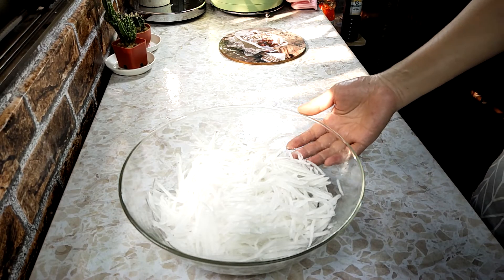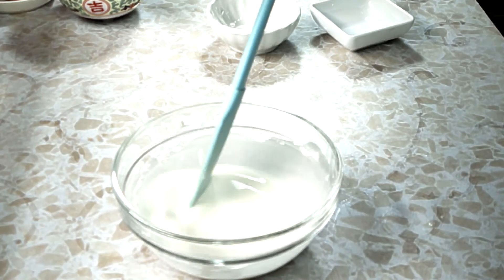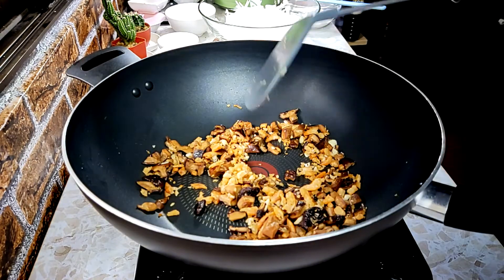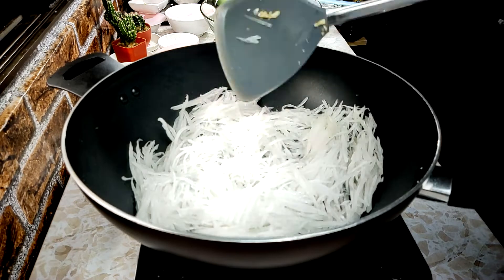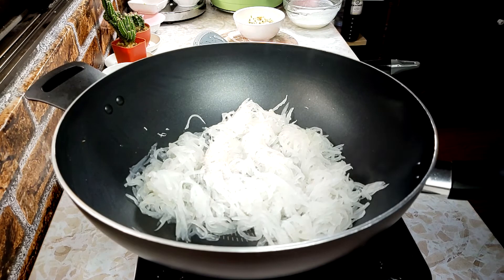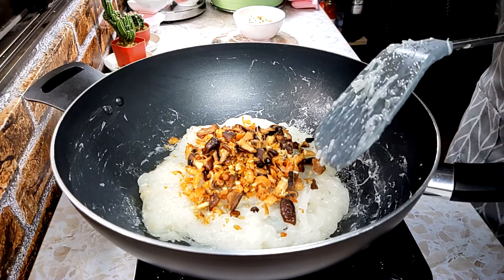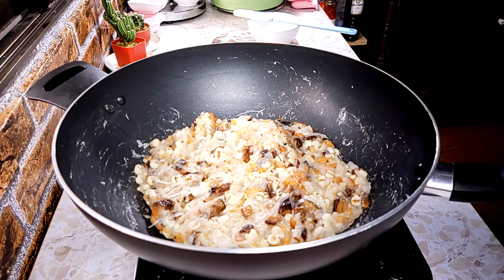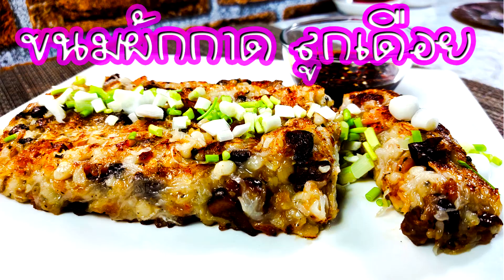EP.55 ขนมผักกาดกับลูกเดือย สูตรแป้งน้อย อาหารคลีน อาหารลดน้ำหนัก อาหารเพื่อสุขภาพ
วันนี้ต้ม "น้ำลูกเดือย" ทานค่ะ ส่วนเมล็ดลูกเดือยที่เหลือเลยเอามาทำขนมผักกาดทาน และเหลืออีกเดี๋ยวจะทำเมนูอื่นต่อไป ขนมผักกาดสูตรที่อุ้มทำวันนี้เป็นสูตรง่ายๆ นะคะ ไม่ต้องนึ่ง และใช้แป้งน้อย ซึ่งประโยชน์ของทั้งหัวไชเท้า และ ลูกเดือยมีมากมายเลยค่ะ เช่นเคยมีการศึกษาโดยให้ผู้ที่มีคอเลสเตอรอลสูงจำนวน 40 คน รับประทานลูกเดือยวันละ 60 กรัม เป็นเวลา 4 สัปดาห์ พบว่าผู้เข้าร่วมการทดลองมีระดับคอเลสเตอรอลรวมและคอเลสเตอรอลชนิดที่ไม่ดี (LDL) ลดต่ำลง นอกจากนี้ ลูกเดือยยังมีแคลอรี่ต่ำในขณะที่มีเส้นใยอาหารสูง ซึ่งดีต่อการควบคุมน้ำหนักและการลดความอ้วนด้วยค่ะ และจากการศึกษาในห้องปฏิบัติการ พบว่าลูกเดือยประกอบด้วยสารโอลิโกเปปไทด์ (Oligopeptide) ที่มีฤทธิ์ยับยั้งแองจิโอเทนซิน คอนเวอร์ติง เอนไซม์ (Angiotensin-I Converting Enzyme) ซึ่งเป็นกลไกสำคัญที่จะช่วยลดความดันโลหิต ทำให้ลูกเดือยอาจเป็นประโยชน์ต่อการรักษาโรคความดันโลหิตสูงและโรคที่เกี่ยวข้องกับภาวะความดันโลหิตสูงได้ ประโยชน์อื่นๆ อีกมากมายนะคะ
**ส่วนหัวไชเท้ามีประโยชน์มากเช่นกัน ตัวอย่างเช่น  ช่วยลดความดันโลหิต และหัวไชเท้าหรือหัวผักกาดมีสารลิกนิน (Lignin) ซึ่งจะช่วยต่อต้านอนุมูลอิสระในร่างกาย ช่วยปกป้องเซลล์ในร่างกายจากการเสื่อมของเซลล์ และมีส่วนช่วยป้องกันโรคมะเร็งได้
หัวไชเท้ามีสารเควอร์เซทิน (Quercetin) ซึ่งเป็นสารต่อต้านอนุมูลอิสระ เสริมสร้างภูมิต้านทานโรค และช่วยต่อต้านมะเร็งได้อีกด้วยค่ะ